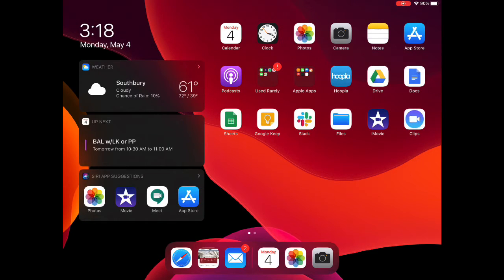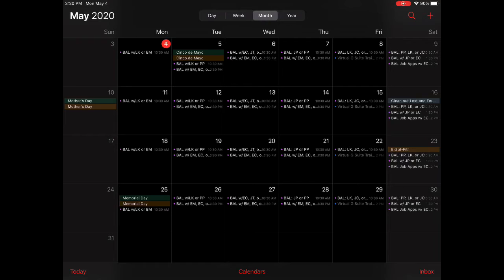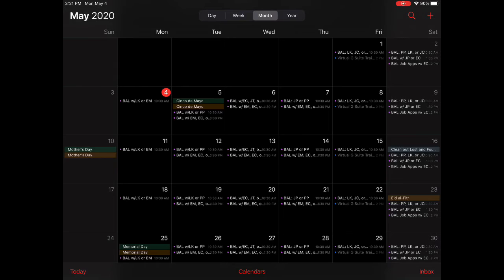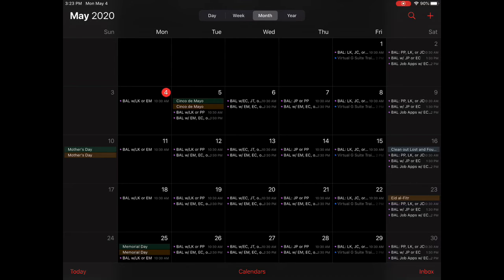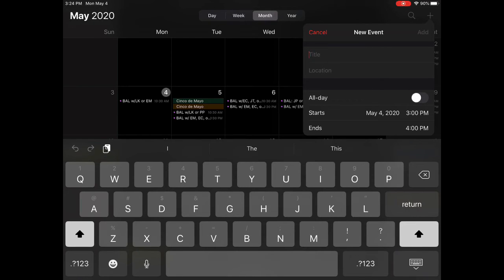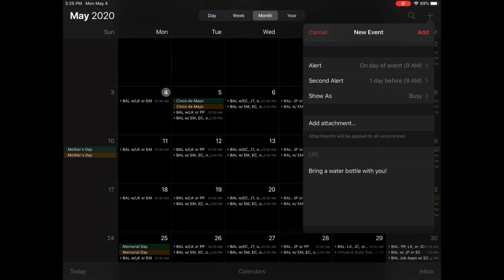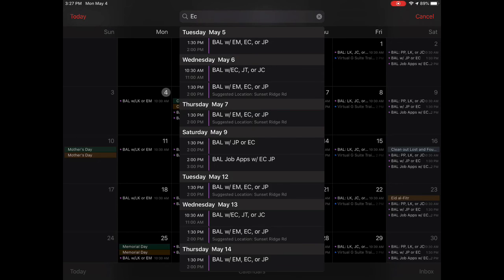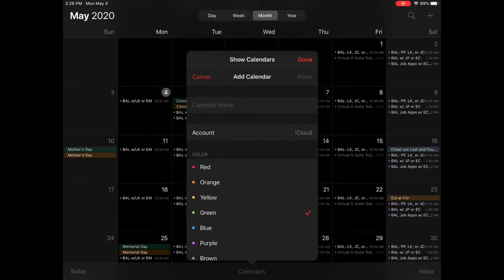Book-a-Librarian: Calendar App FAQ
Staff librarian Emily C takes you through the calendar app on your iPhone/iPad and answers some frequently asked questions.

Want to find out more about what we’re up to during our coronavirus closure?

Stay safe all!